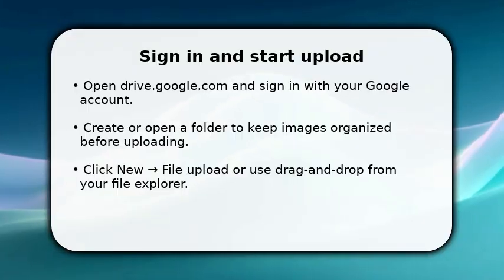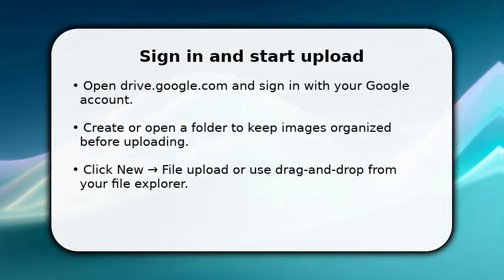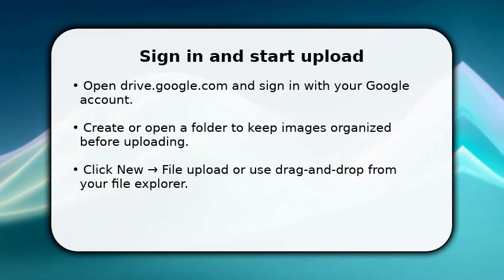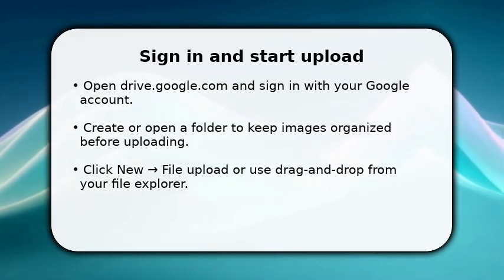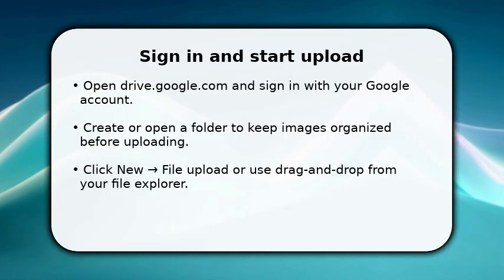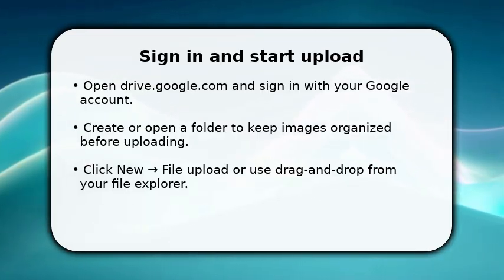How to Add Images to Google Drive - Step by Step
Learn the easy steps to add images directly into your Google Drive. This video guide walks you through each stage, from selecting files on your device to confirming their addition within Google Drive's interface.